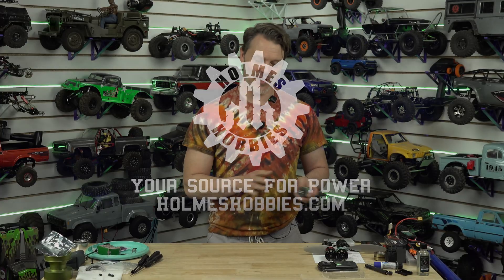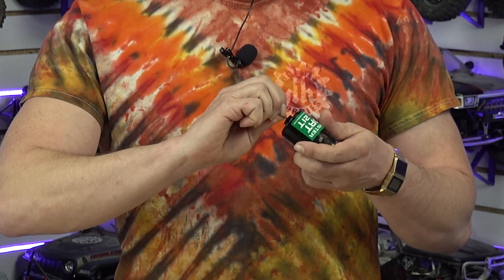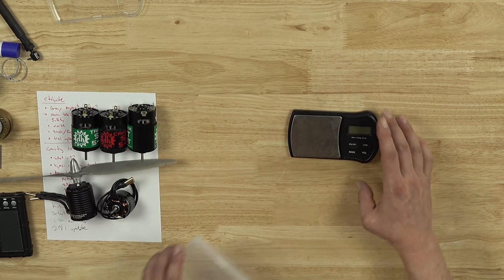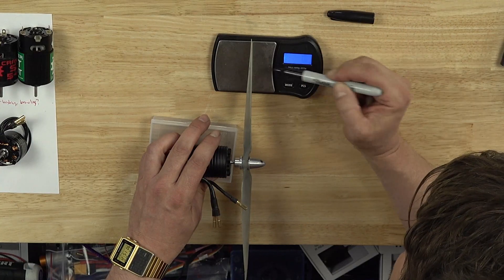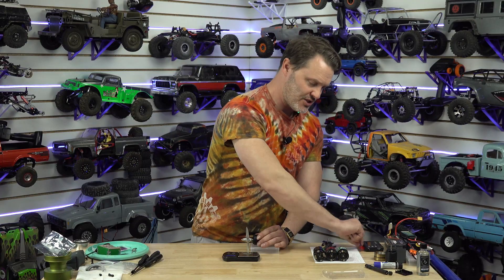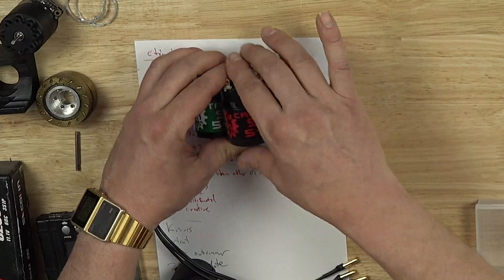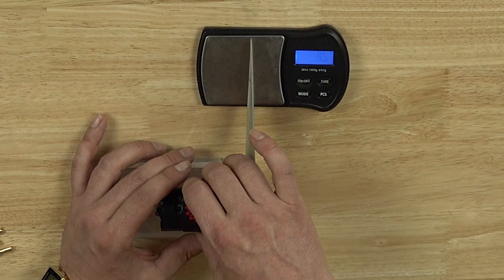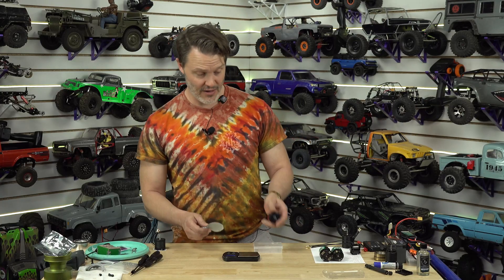Detent Force Demystified: Boosting RC Motor Performance!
John Robert from Holmes Hobbies delves into the concept of detent force and its significance in RC motor performance.

By measuring and comparing the detent torque of various motors, he illustrates how increased detent force can enhance holding power and torque density.

Discover how detent torque, the resistance felt when a motor is unpowered due to magnetic interactions between the rotor and stator, impacts your RC rig's performance .

John also shares Holmes Hobbies' approach to motor design, emphasizing the balance between detent force and smooth operation.

P.S. AM32 is a real gamechanger.